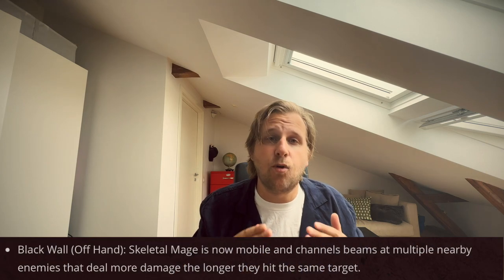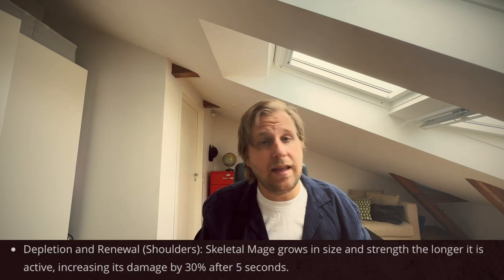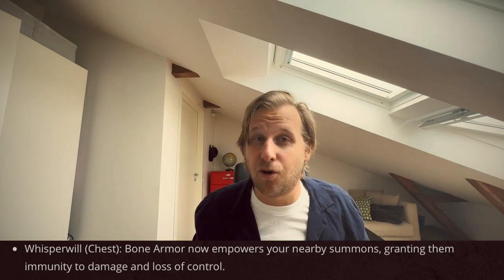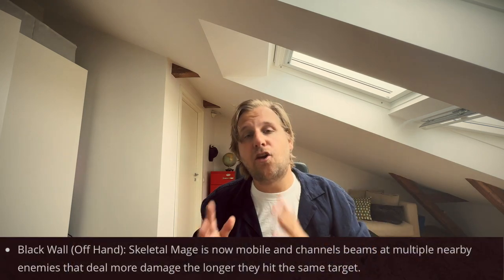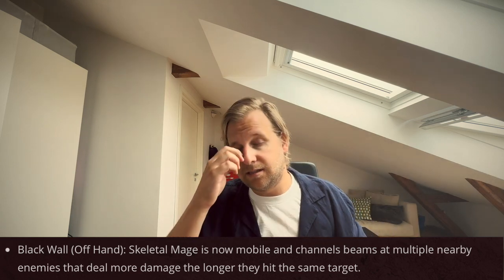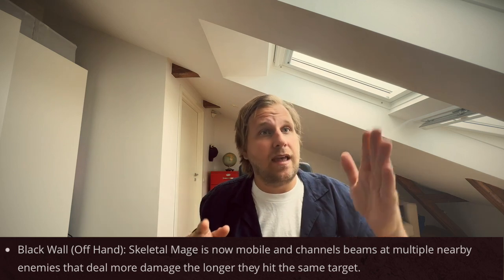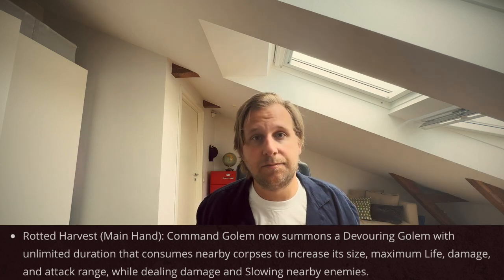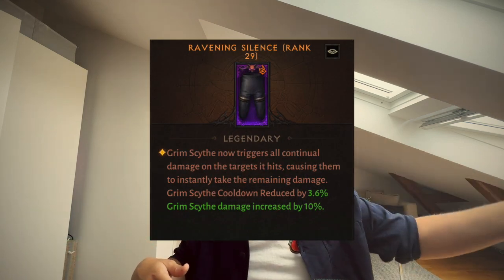The most broken update yet! Crazy necromancer build ideas (Analysis, predictions, PvE, PvP and more)